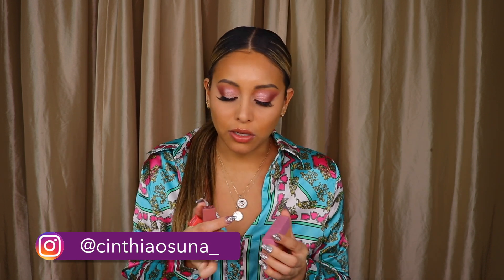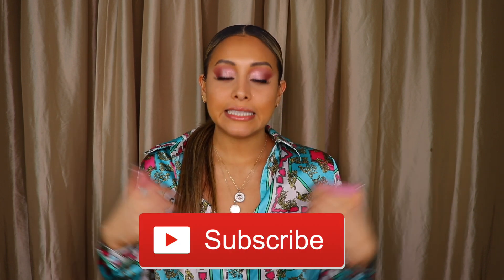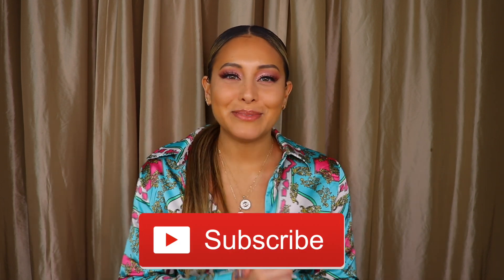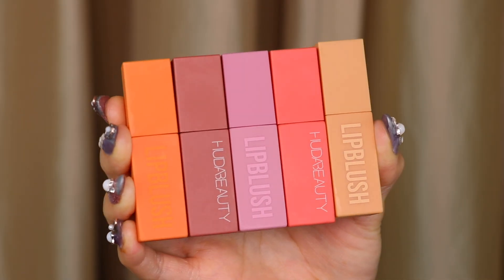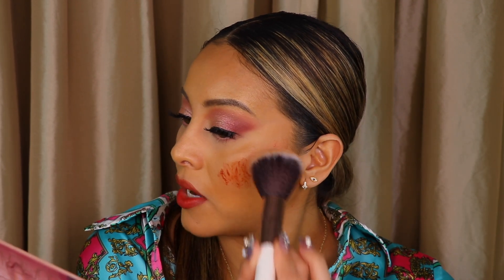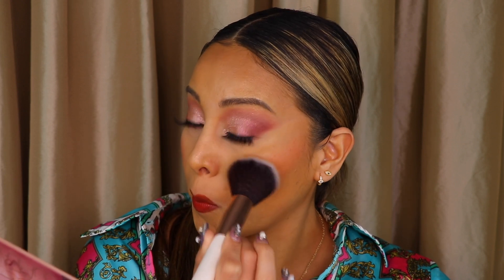HUDA BEAUTY LIP BLUSHES TRY ON, SWATCHES, & FIRST IMPRESSIONS!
Hello Friends! :) In today's video, I'll be trying on all five of Huda Beauty's lip blushes! I'll be applying peachy kiss, apricot kiss, coral kiss, rosy kiss, & berry kiss on my lips. Additionally, I'll be providing you guys with swatches of all of these lovely lip blush shades! Finally, I'll finish the video by trying out the Huda Beauty Lip Blush in coral kiss on my cheeks using different application methods. Feel free to keep watching for my first impressions and thoughts on the new Huda Beauty Lip Blushes!
Much Love ❤️ -Cinthia Osuna

✨ PRODUCTS MENTIONED ✨

Huda Beauty Lip Blush

Peachy Kiss
Apricot Kiss
Coral Kiss
Rosy Kiss
Berry Kiss